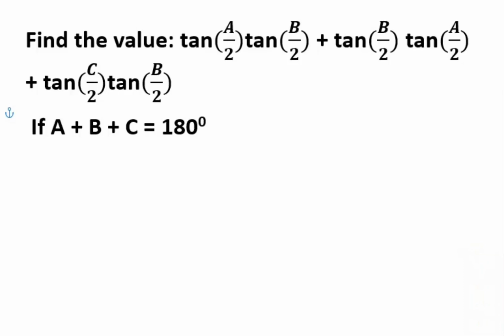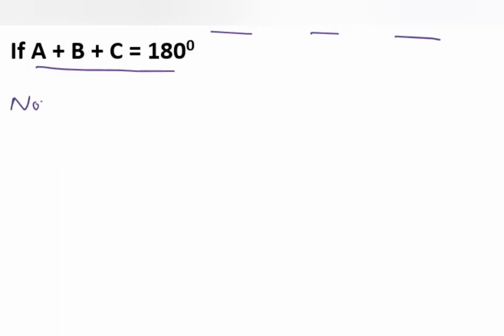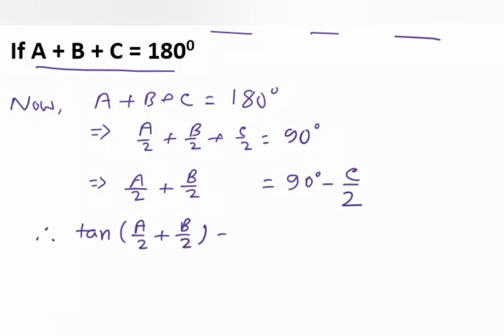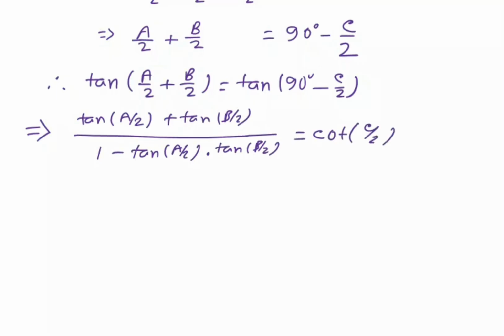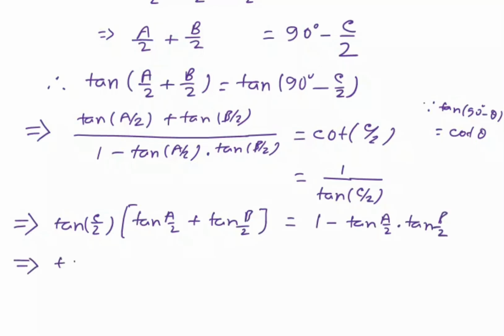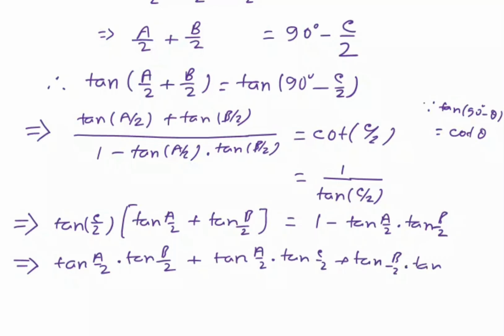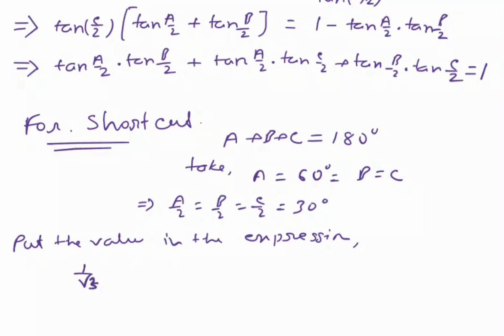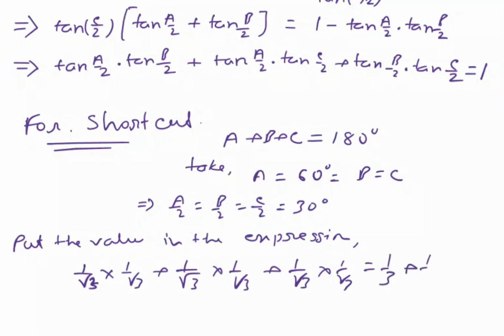Trigonometry Trick for JEE/PGT Maths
In this video, we provide a complete, step-by-step breakdown of a crucial conditional trigonometric identity.
  We cover two powerful approaches: The comprehensive algebraic proof using standard compound angle properties (essential for school and subjective exams).
    A 5-second substitution shortcut to instantly find the value during competitive multiple-choice exams like IIT JEE, NDA, and PGT Mathematics.📝 Timestamps:
0:00 - Introduction & Problem Analysis
0:20 - Method 1: Subjective Proof (Step-by-Step Derivation)
2:20 - Method 2: Objective Exam Shortcut (Value Substitution)